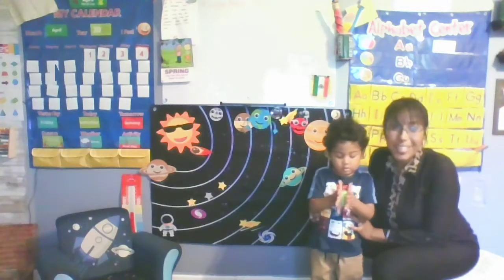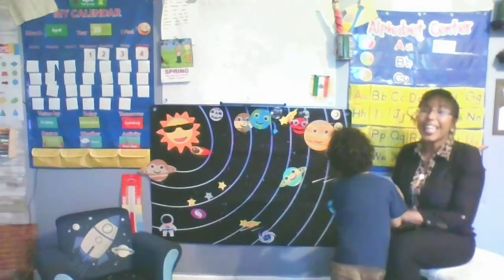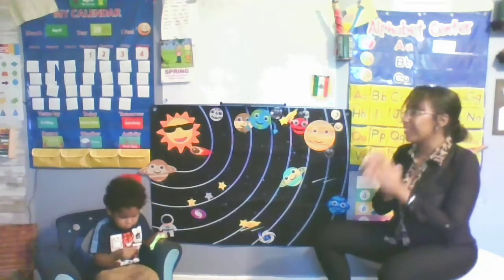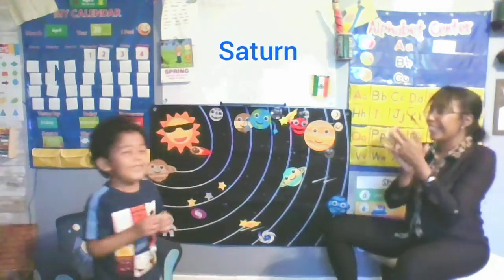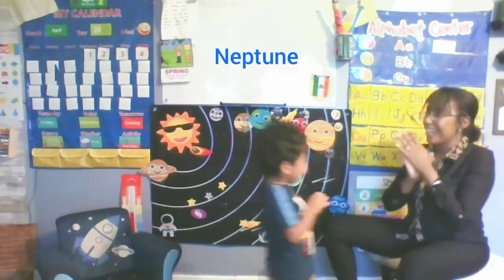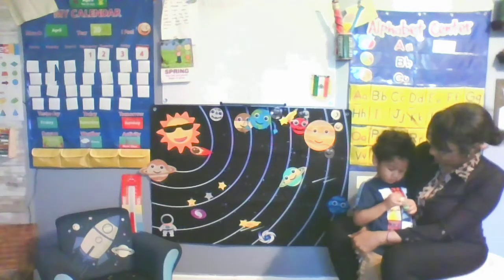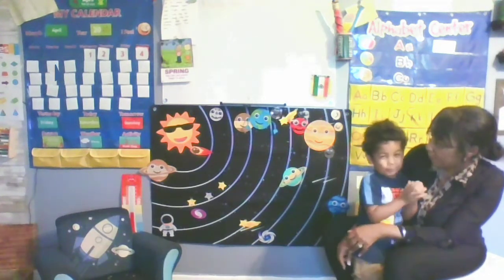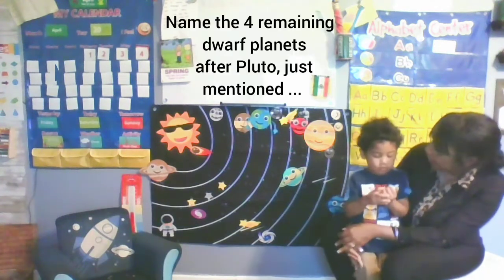At 37 months answers 9 Q?A "What planet has 1000 rings made of icy rocks?"| Being MotherTeresa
From the classroom to personal classroom Mother Teresa asks her toddler 8+ questions about planets. Watch her toddler answer complex not so basic for a newly 3 year old.

Go view video of my son at age 3 stating the 50 States!
Go view video of my don reading a book at 39 months to his abuela!
Go view video of my son addition and multiplication of decimals and regular numbers! Go, check out and support other videos! Thank you ❤️